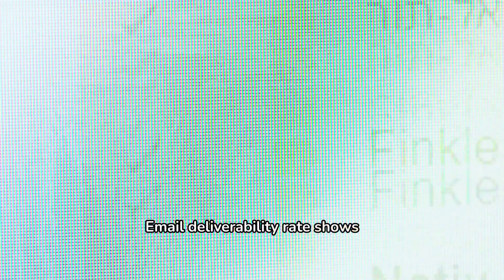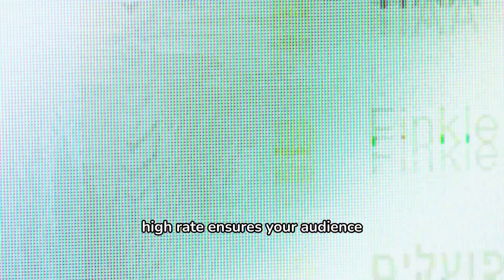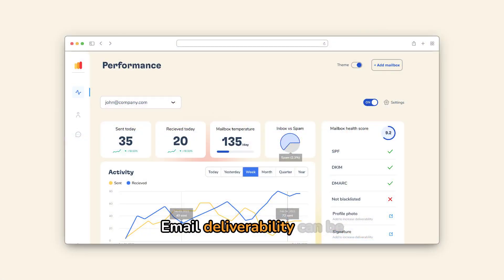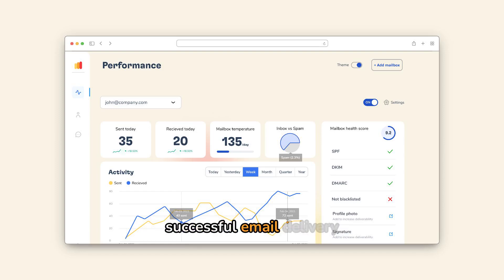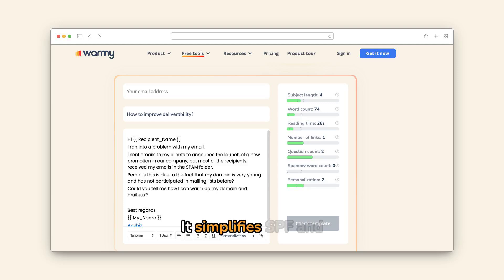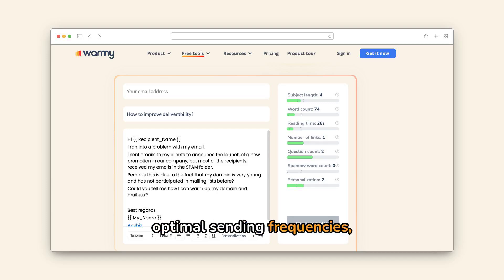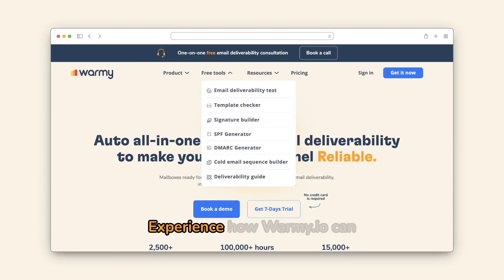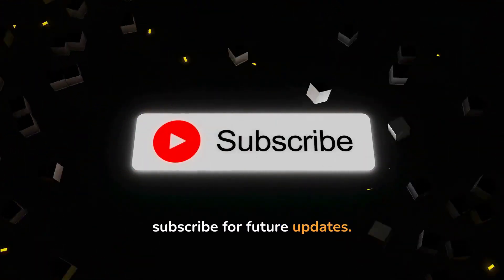Constant Contact deliverability: Best Practices and Tools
Discover the essentials of email deliverability in our latest video on Constant Contact!

Email marketing can yield $42 for every dollar spent, but only if your messages land in inboxes instead of spam.

Learn how to measure deliverability rates, including delivery rate and open rate, and explore how Constant Contact uses real-time analytics and ISP feedback to track these metrics. We'll cover common issues like poor list management and spammy content that can hurt your sender reputation.

Find out how Warmy.io simplifies email deliverability, enhancing your strategies with features like a Free Email Deliverability Test, SPF and DMARC record creation, and more.

Ready to boost your email performance? Try Warmy.io for free with our 7-day trial!